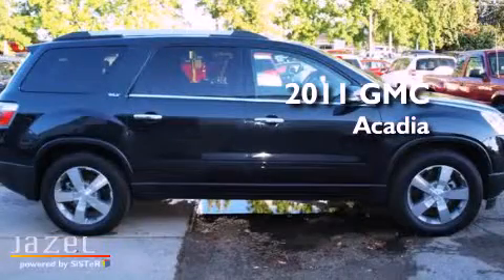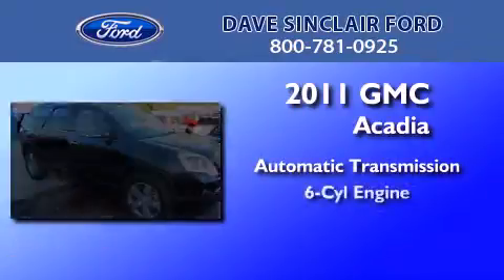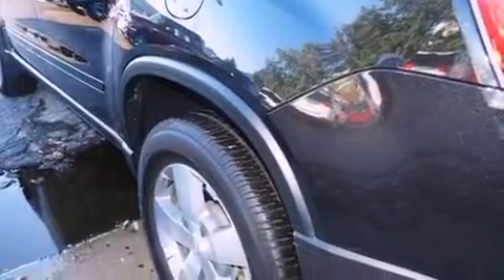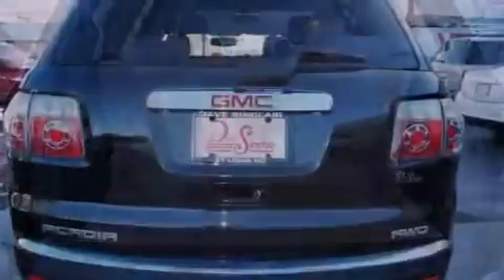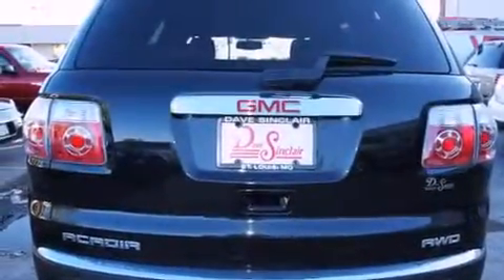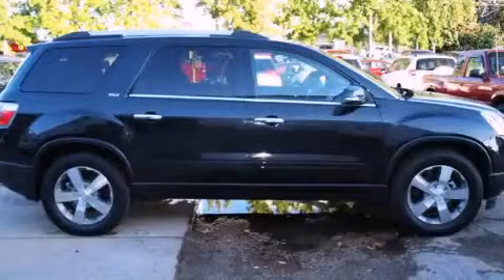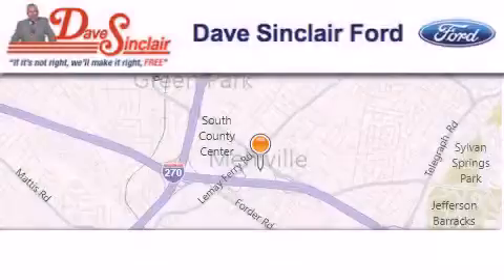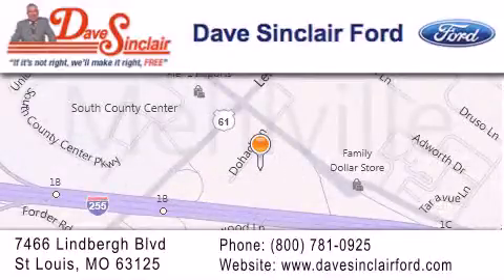2011 GMC Acadia St. Louis MO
Year : 2011
 Make : GMC
 Model : Acadia
 Engine :
 Trans . : automatic
 Exterior : Carbon Black Metallic
 Miles : 20,128
 Interior :
 Stock : P12994500

 7466 Dave Sinclair Memorial Highway

 2011 GMC Acadia St. Louis MO